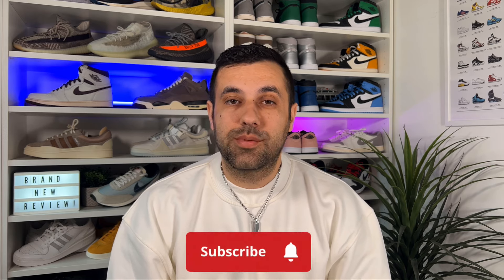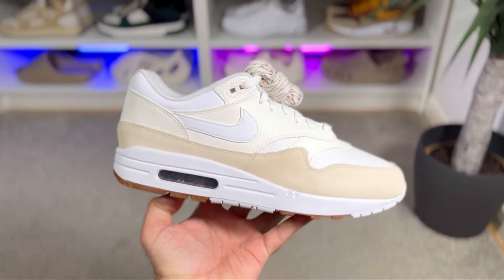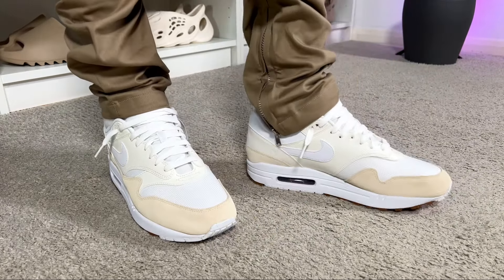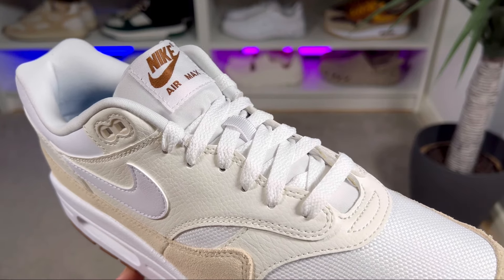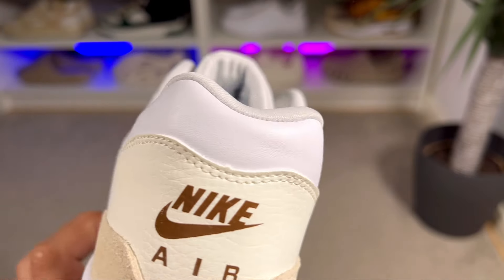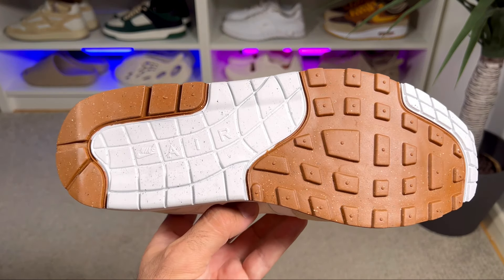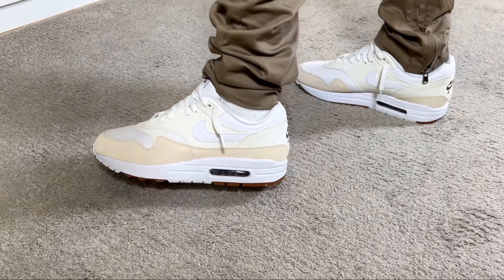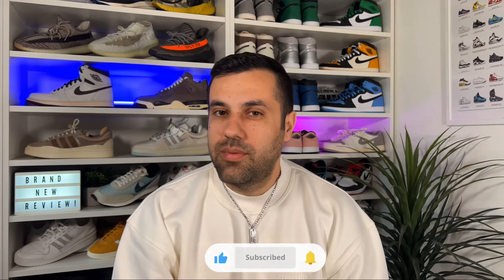Nike Air Max 1 Sail& Coconut Milk Review& On foot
- in this video you can see one of the latest drops for a pair of Nike Air Max 1
- you can grab a pair of these shoes from here : SNKRS app